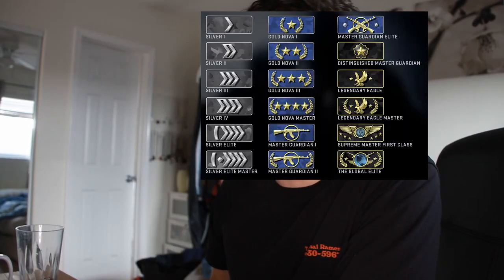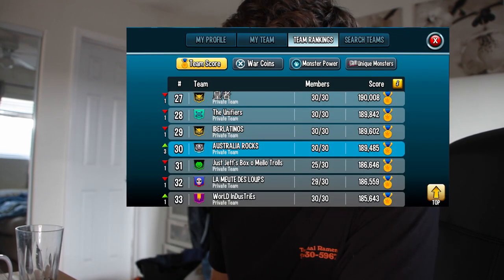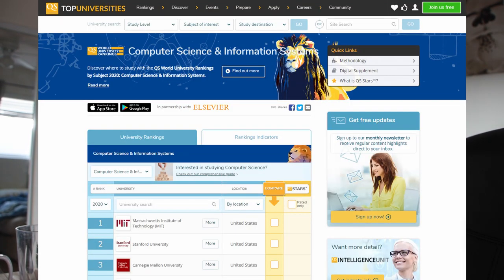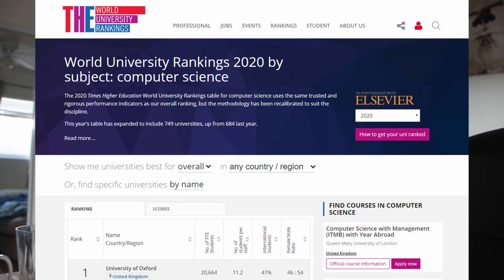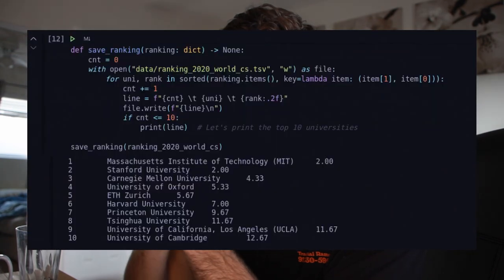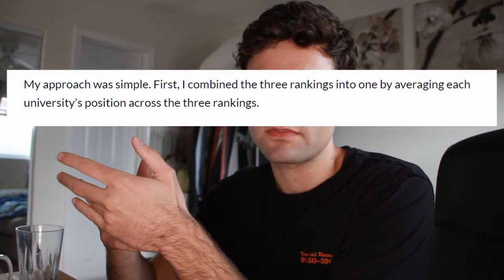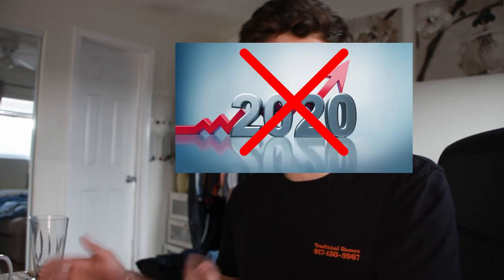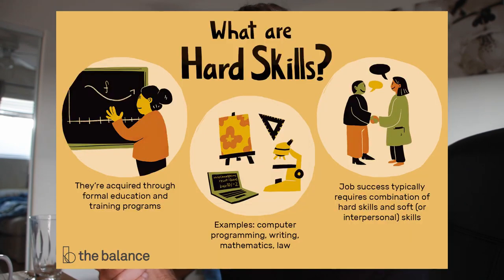Learn To Code With 500 Free Computer Science Courses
gear store

Is it time to hop on the coding train? If you find yourself having more free time recently, and your looking to learn how to code (as well as saving money), then boy oh boy do I have the video for you. The demand for programmers and coding skills in general has been on the rise, and what better time to learn how to code for free. Whether its coding for beginners, advanced machine learning topics, cyber security, python programming or maybe just introductory computer science, you can find all of these subjects and more at the link below (don't worry I'm not sponsored).

I recently came across an article on LinkedIn talking about 500 free computer science courses from top universities like Stanford, Harvard and MIT. I decided to check it out, and once I saw just how many topics are covered, I knew I had to share it. Now it should be noted that some of these computer science classes have already started, but there are still many options depending on your preference.

Maybe you are looking to get into software engineering, you're planning on having a computer science major, or you just want to simply to learn how to code as a side skill; well with all the free resources, now is the time! The topics range from pure computer science principles to data science, programming languages and even quantum computing. I was honestly amazed about how many courses were being offered.

If you are interested here are the links to the videos I mentioned in the video:

I do not claim to own any or all of the media that may be shown in this video.